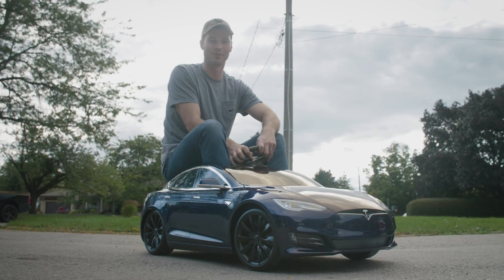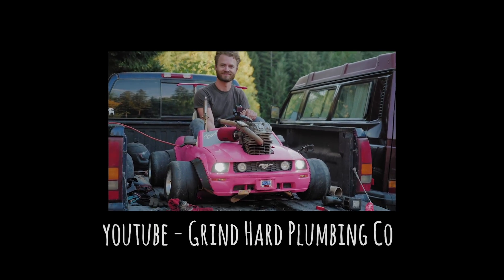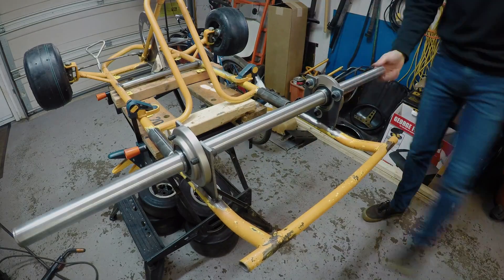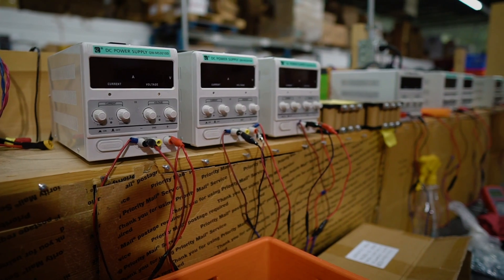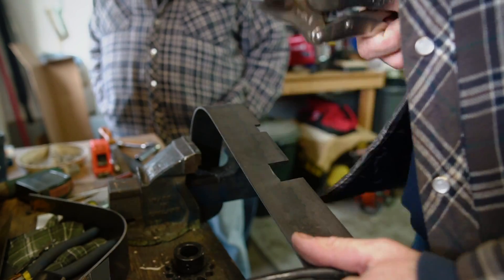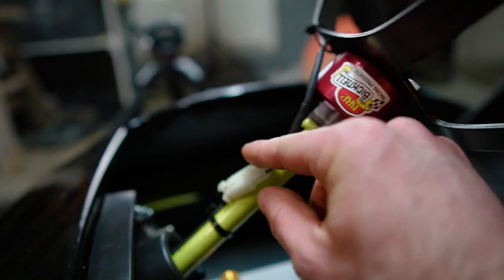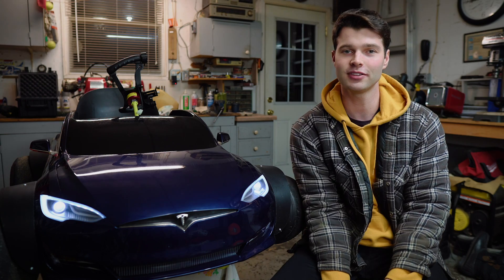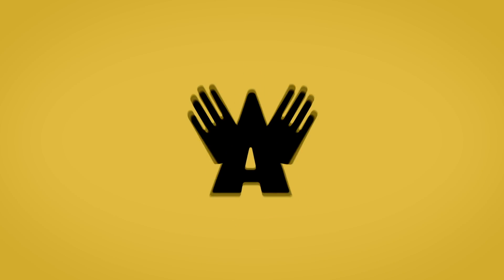World's smallest Tesla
I built the world's smallest Tesla using the body from a Radio Flyer Tesla Model S. I call it the Teskart.

Check out @GrindHardPlumbingCo !

Top speed (at 48V): 72kph